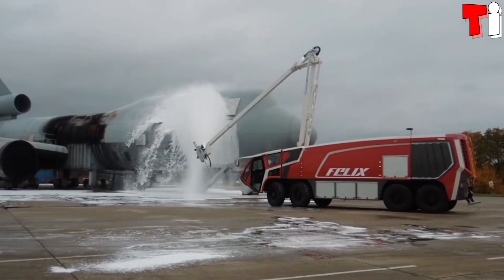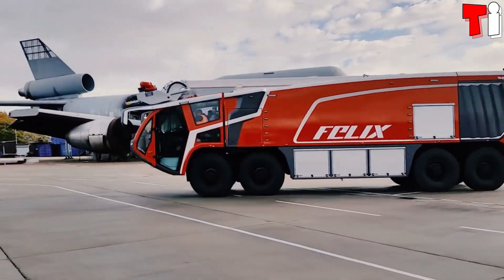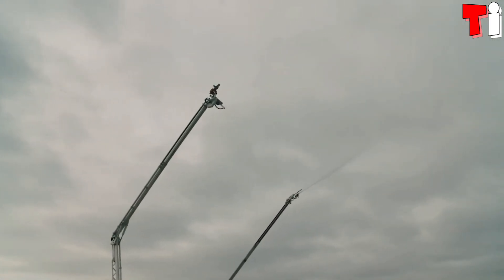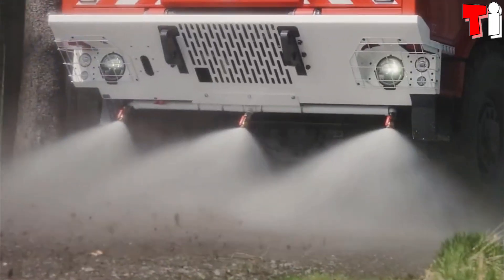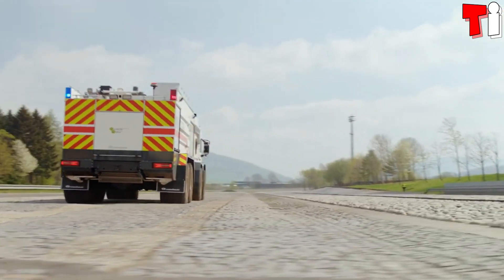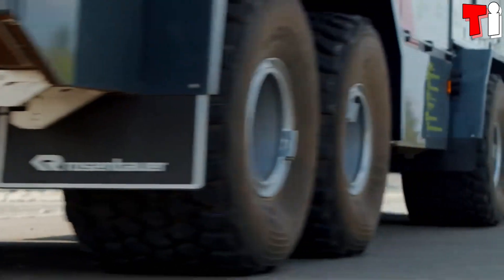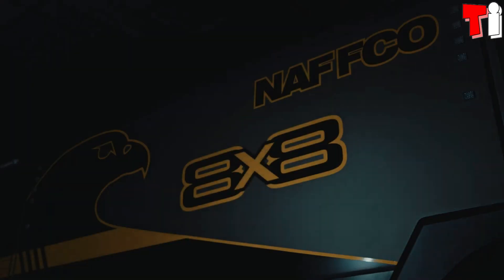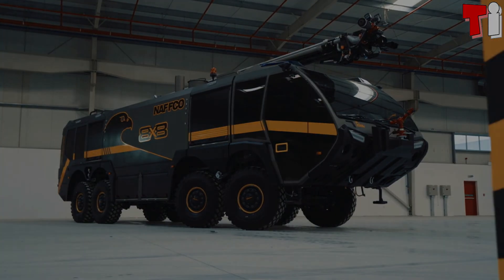Top 4 Biggest Fire Trucks in the World | Amazing Technology | Top 4 Files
Fire trucks used for extinguishing forest fires or in the largest airports in the world

off-road trucks equipped with powerful water cannons, fire-fighting foam or fire-fighting powder

the world's biggest fire trucks used by forest and airport firefighters

technical details and description about the equipment of a new generation fire truck

4. Felix 8x8 Titan

3. Tatra Taurus

2. Tigon

1. NAFCO Falcon 8X8